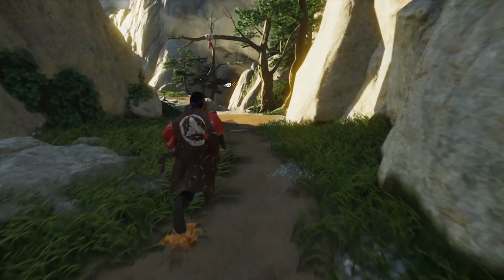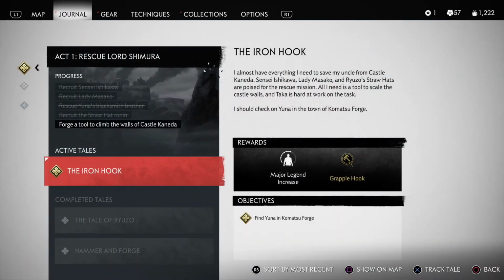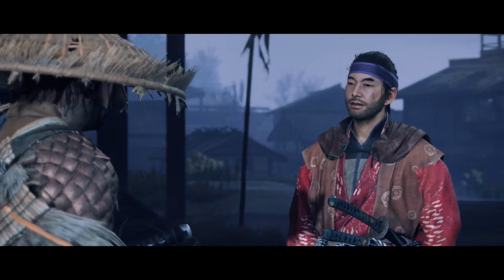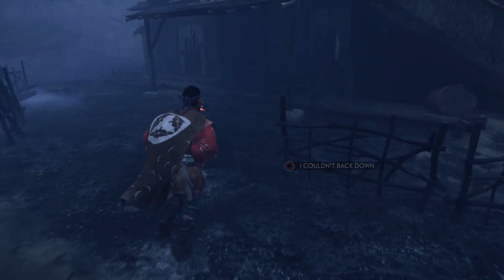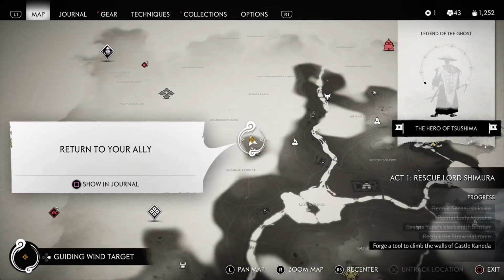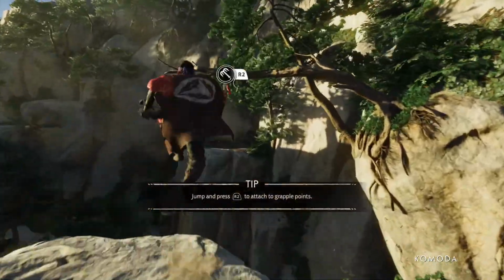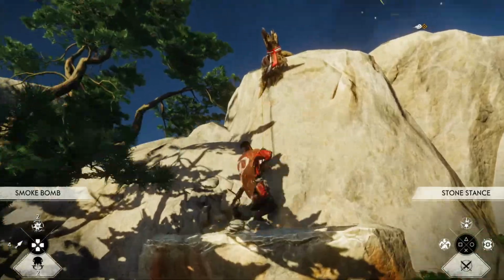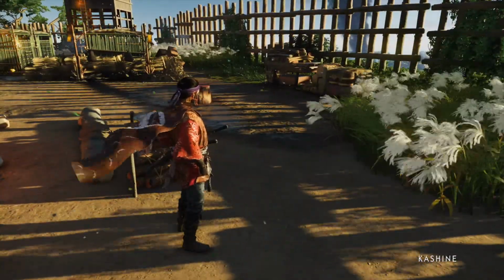How To Get The Grappling Hook In Ghost of Tsushima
Join me as we walk through how to obtain and use the Grappling Hook in Ghost of Tsushima!
Follow Sunbro Nation!